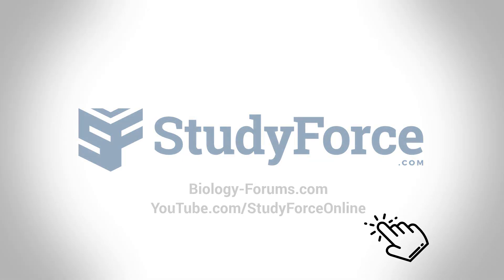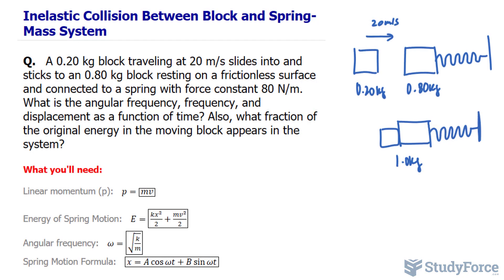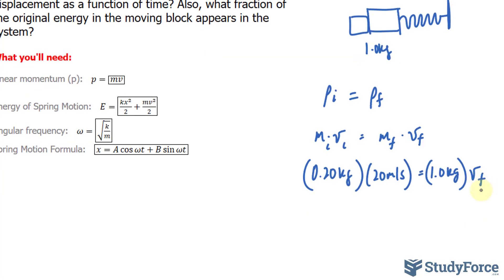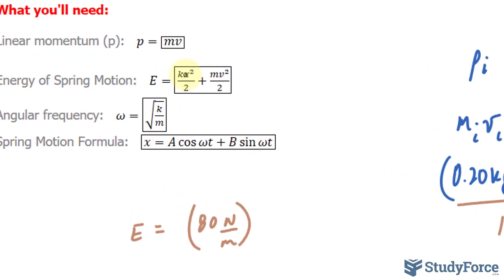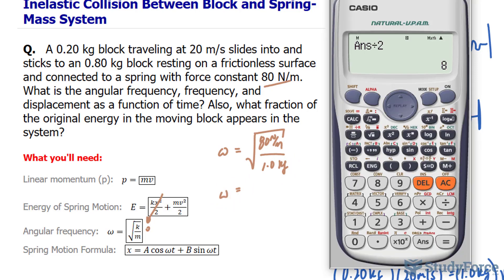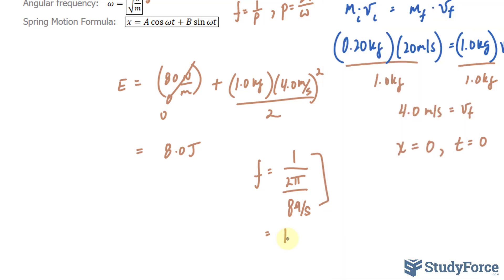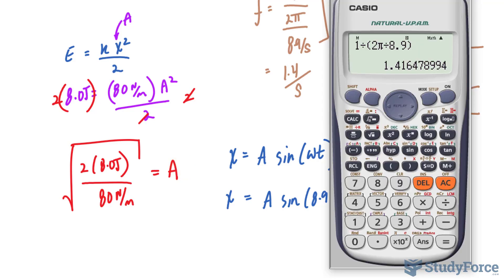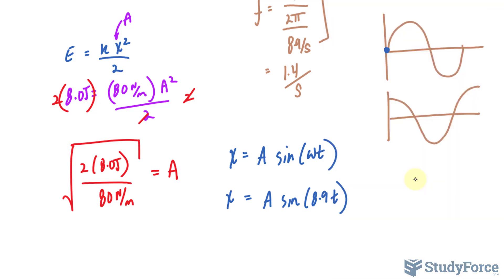Inelastic Collision Between Block and Spring-Mass System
A 0.20 kg block traveling at 20 m/s slides into and sticks to an 0.80 kg block resting on a frictionless surface and connected to a spring with force constant 80 N/m. What is the angular frequency, frequency, and displacement as a function of time? Also, what fraction of the original energy in the moving block appears in the system?